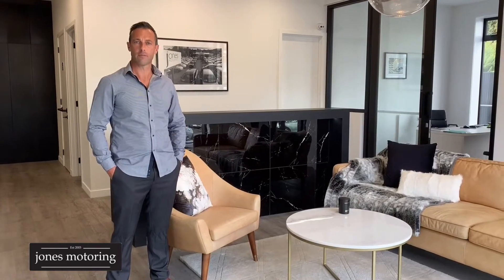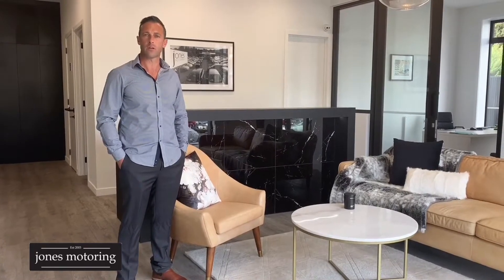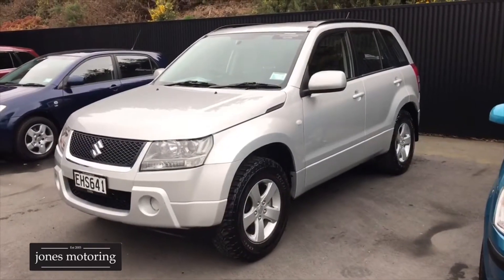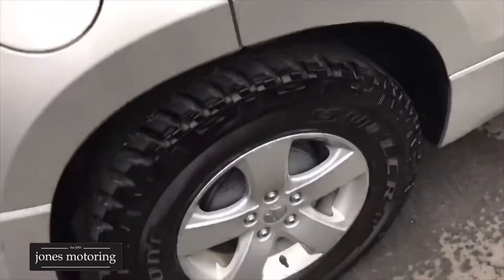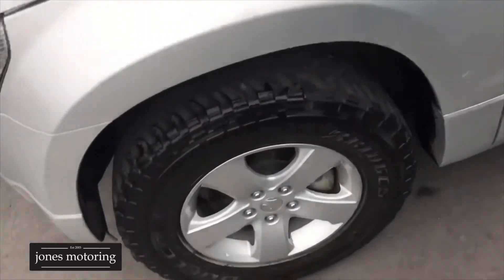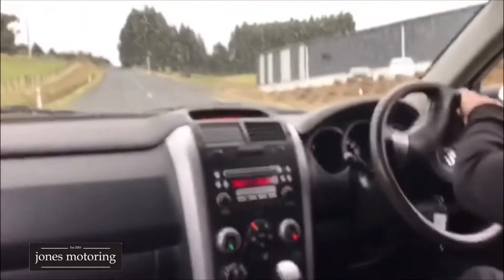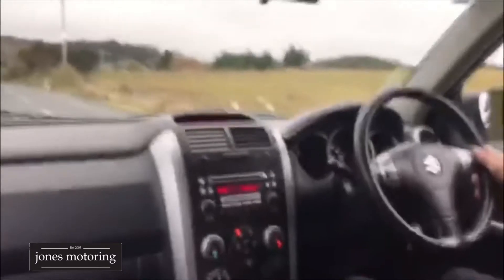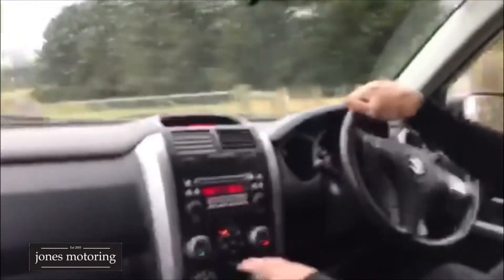2008 Suzuki Grand Vitara Reg EHS641 review